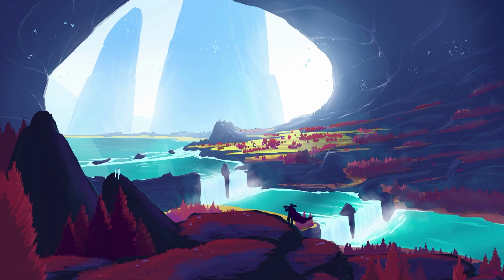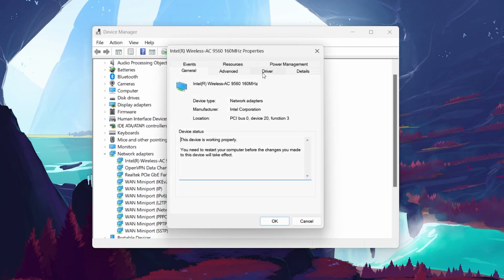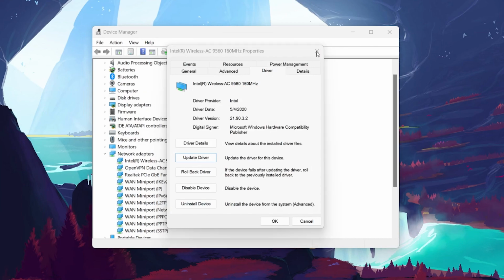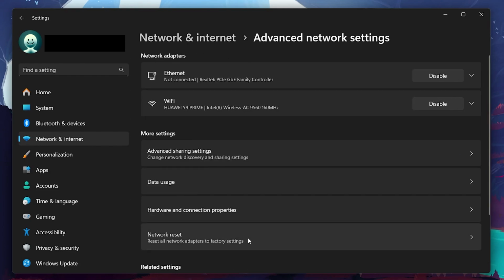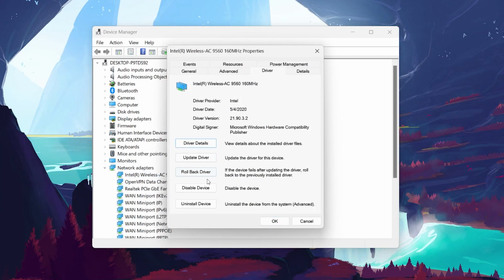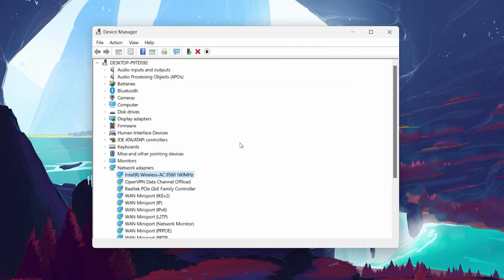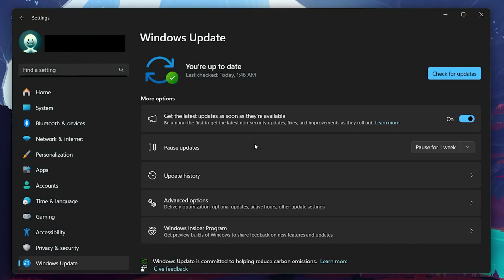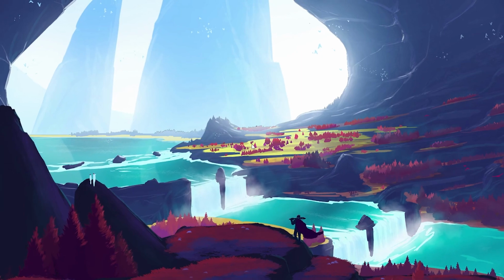How To Fix No WiFi Networks Found on Windows 11 PC - Tutorial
A short tutorial on fixing the "No WiFi Networks Found" issue on your Windows 11 PC.